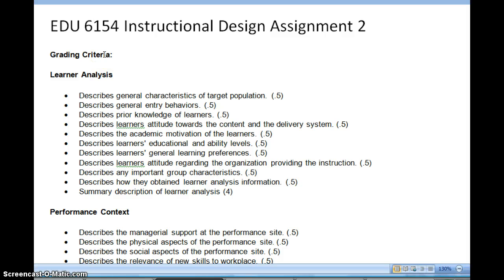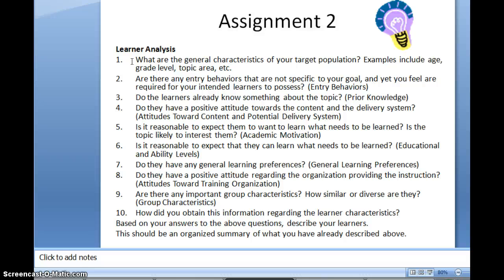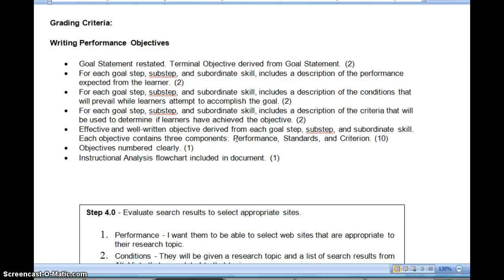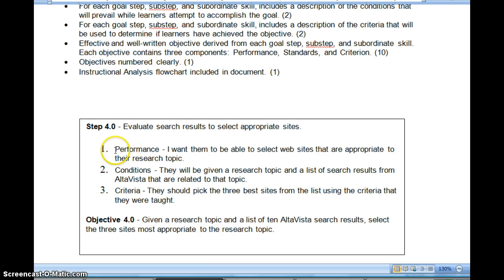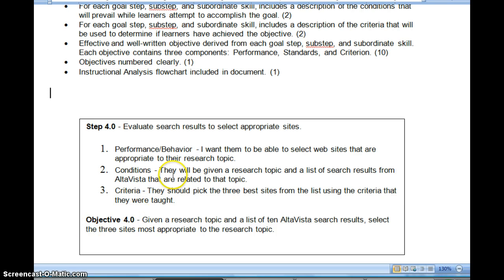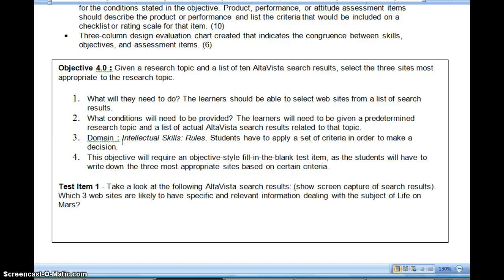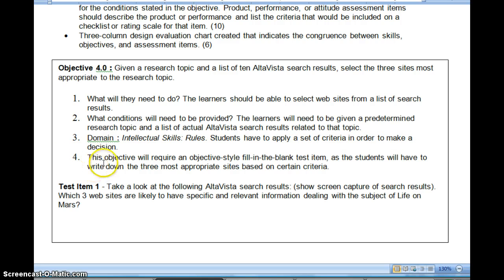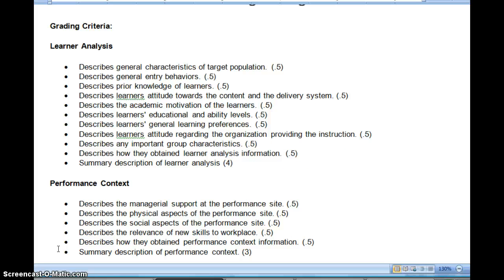EDU 6154 Instructional Design Assignment 2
Short video to explain the format for Assignment 2